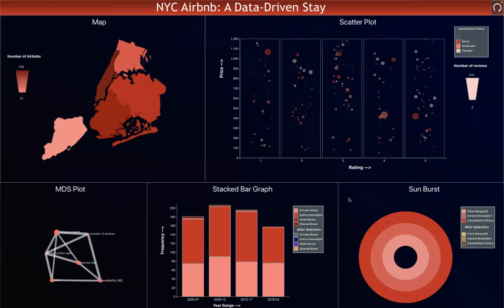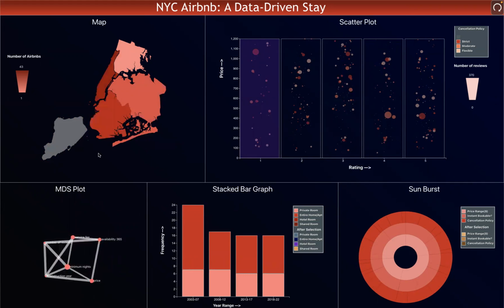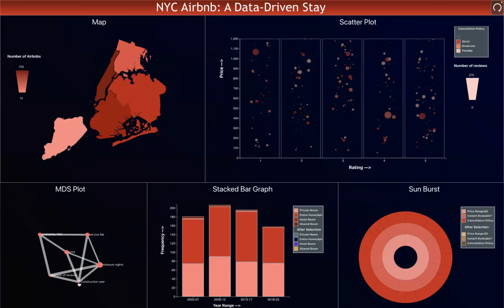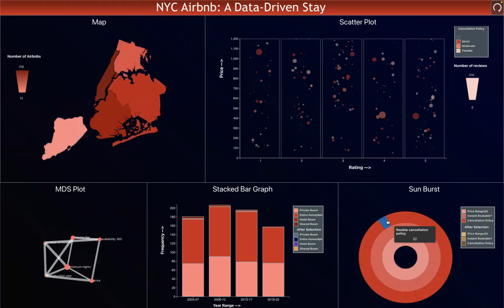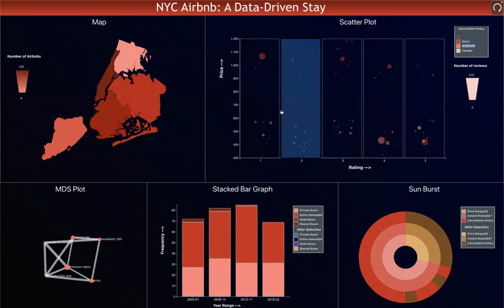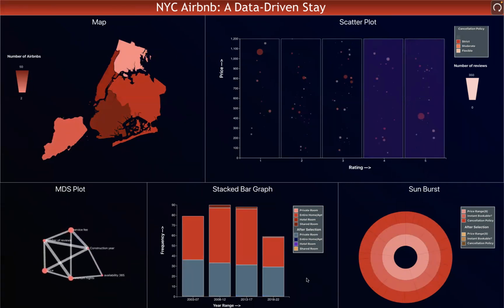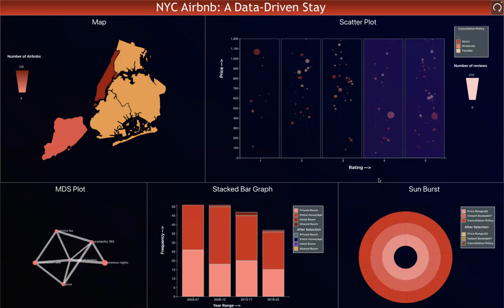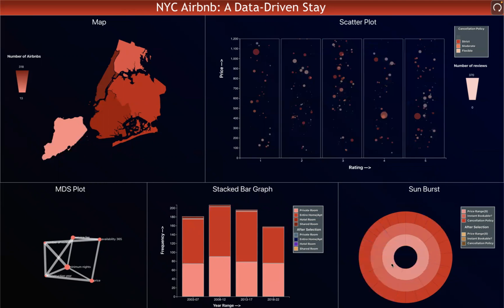CSE 564 | Final Project | NYC Airbnb - A Data Driven Stay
Group 42 - @prajjawalagarwal  and Shreejay Jahagirdar
CSE 564 - Visualization Final Project Submission, Stony Brook